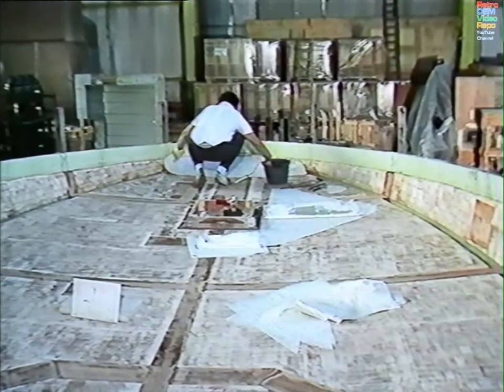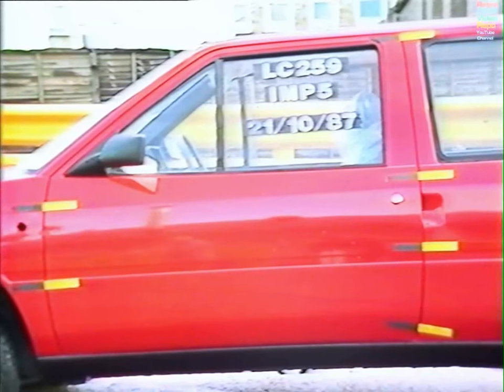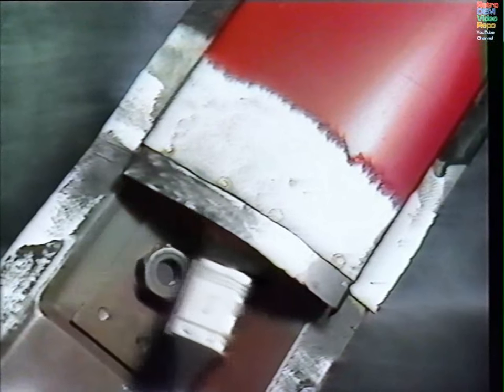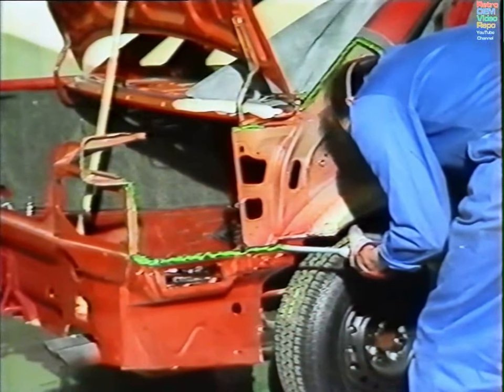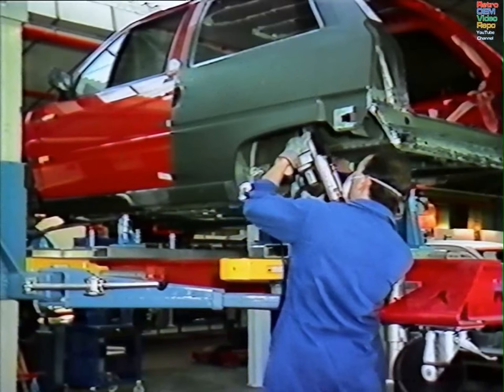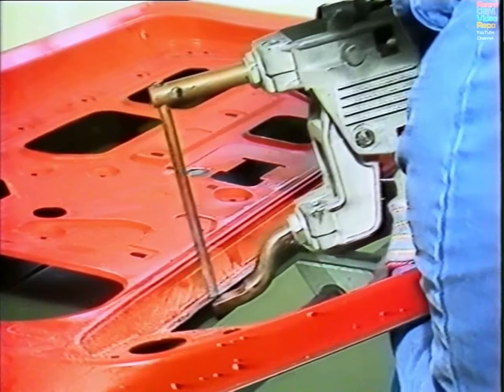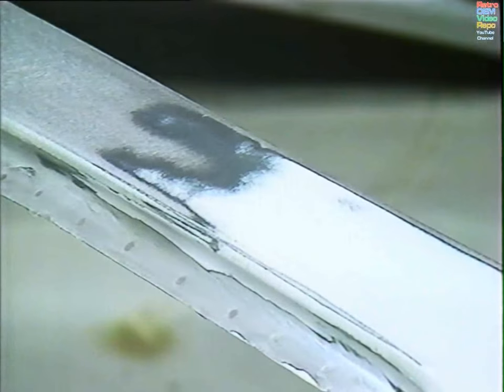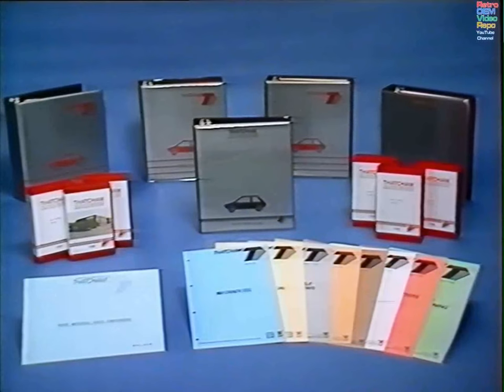Thatcham - Adhesives and Fillers (1988)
Video on the use of Adhesives and Fillers in Automotive repair.